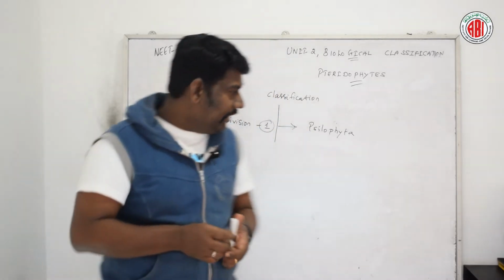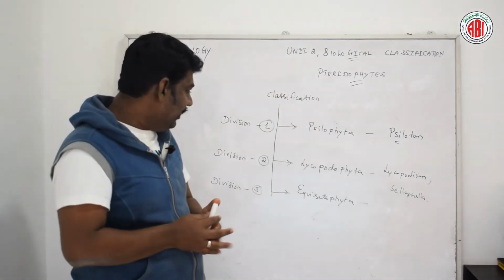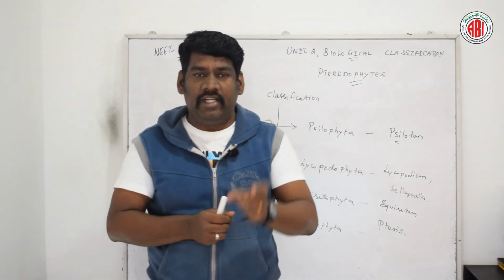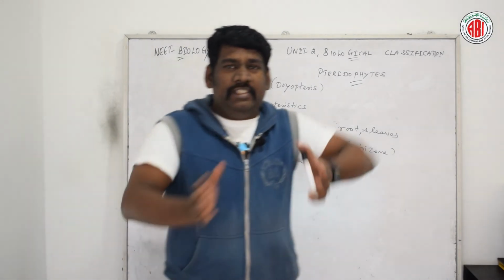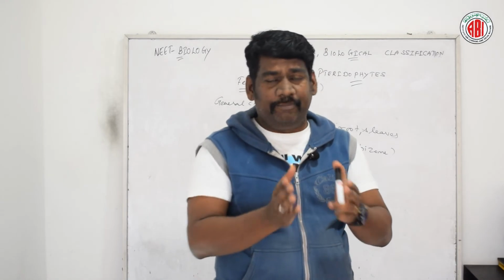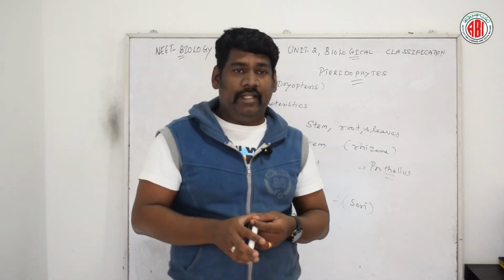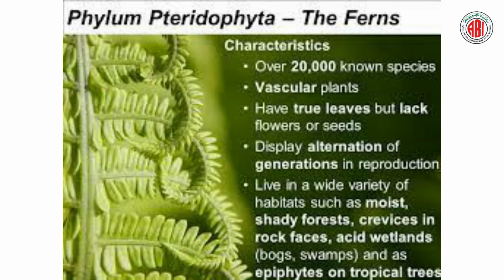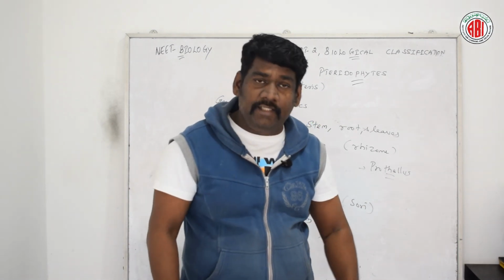NEET_Inter 1st Year_Biology_Unit 02_Biological Classification Part2_Pteridophyta